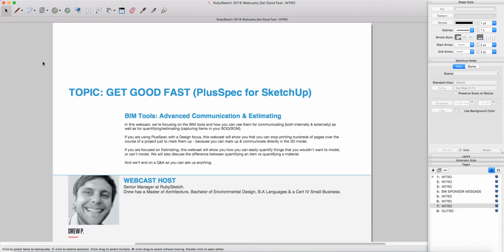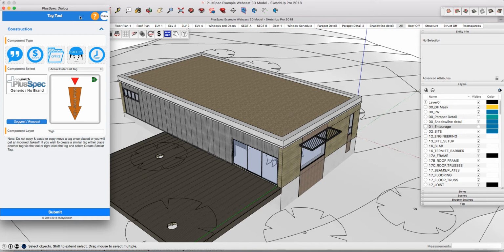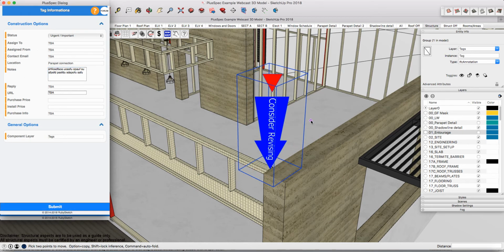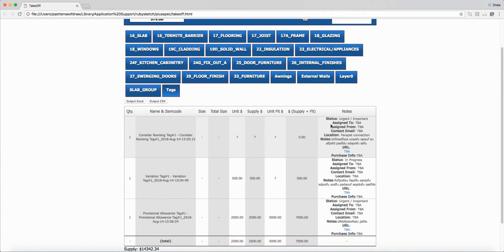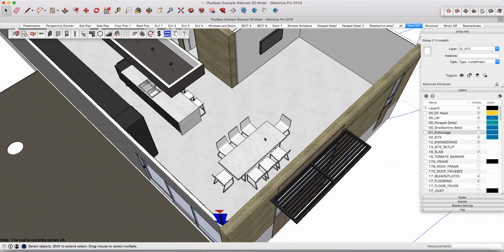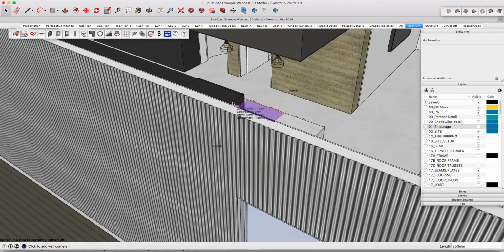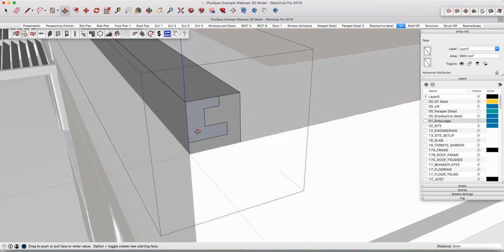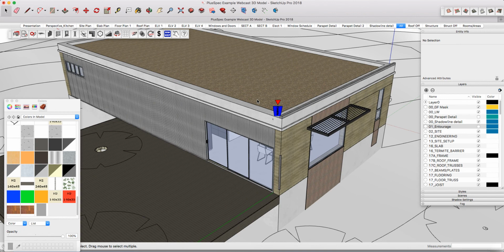BIM Tool Advanced Communication & Estimating